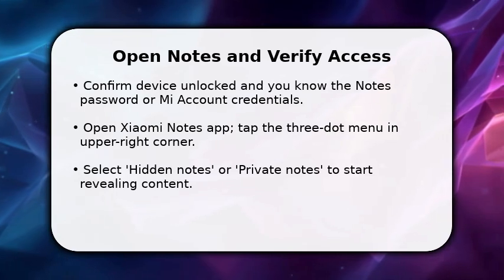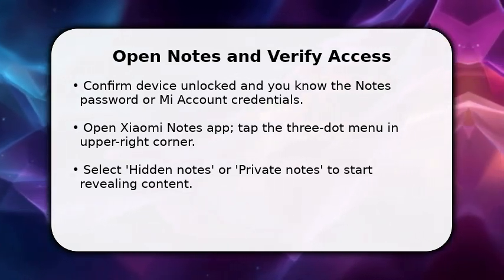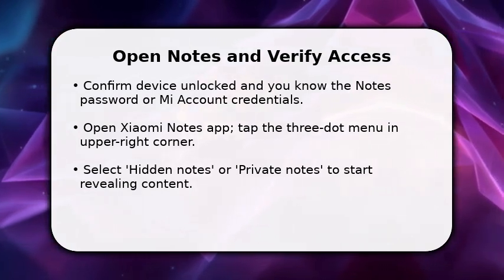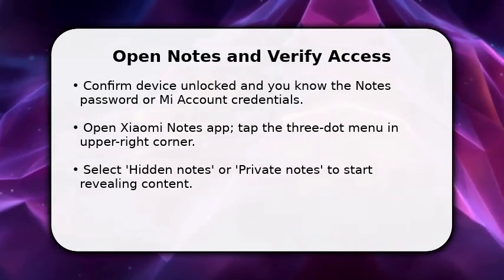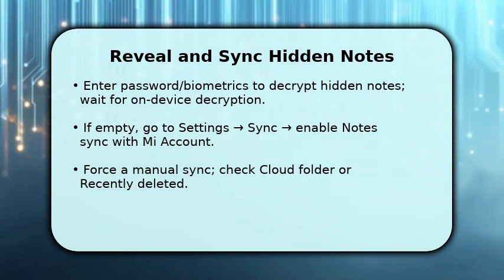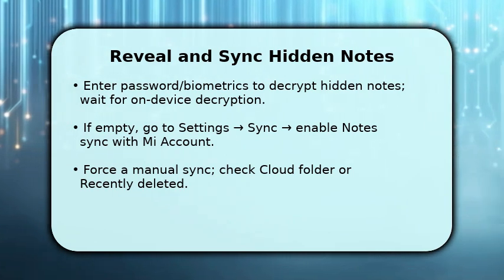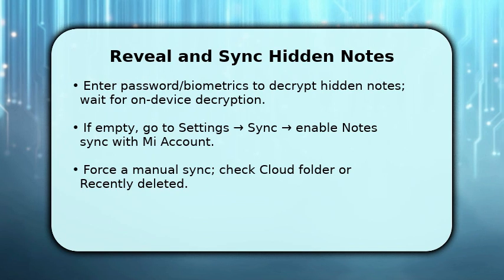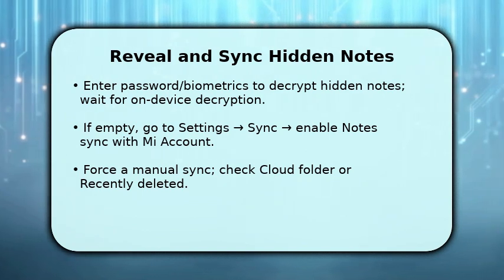How to Find Hidden Notes on Xiaomi (only Way)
Discover the elusive hidden notes on Xiaomi devices through this step-bythy guide. Learn expert tips and tricks to unlock these private messages, enhancing your device's functionality beyond its intended use.